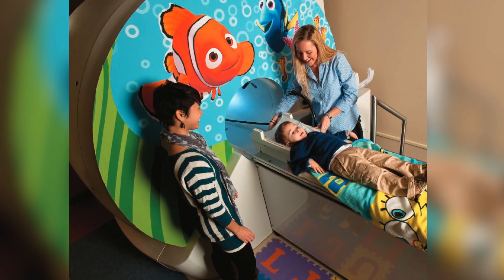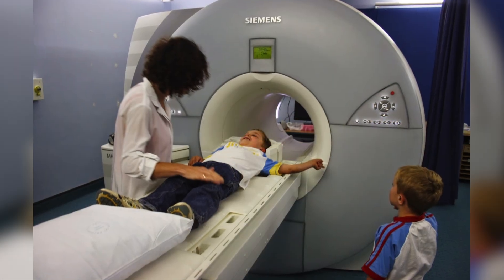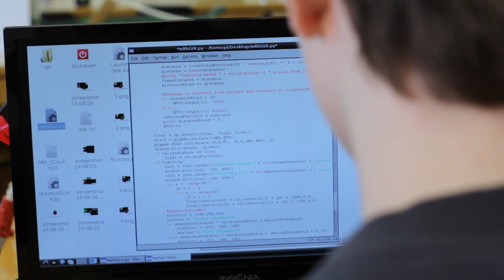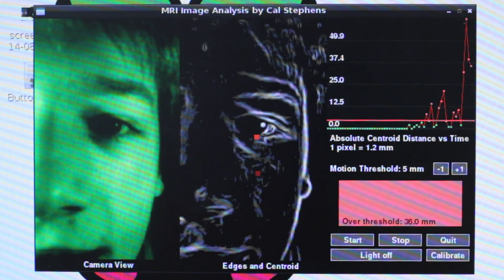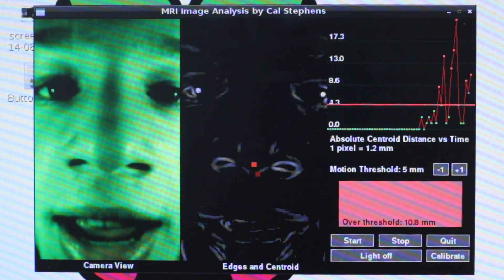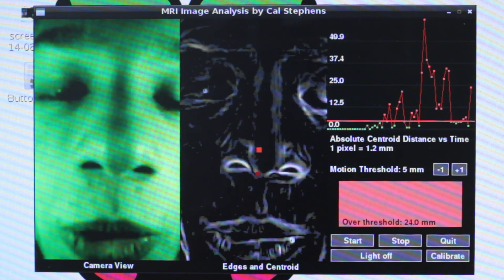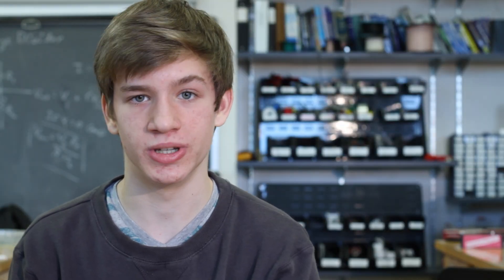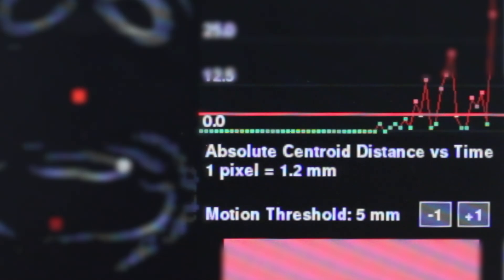Training Children for MRI Scans - Dream it. Code it. Win it.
It is a unique challenge to perform fMRI scans on children due to their inherently active nature. Working with Georgia Regents University, Cal Stephens developed a simulation platform to train these children to remain still for long enough to complete a scanning session.